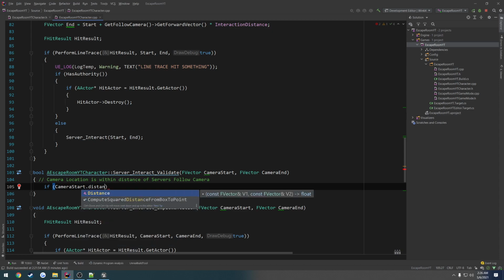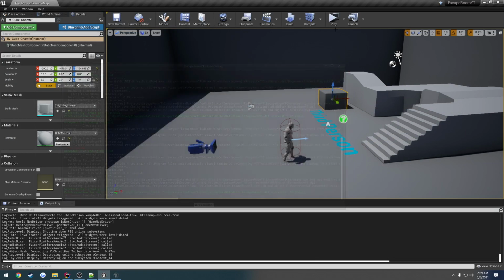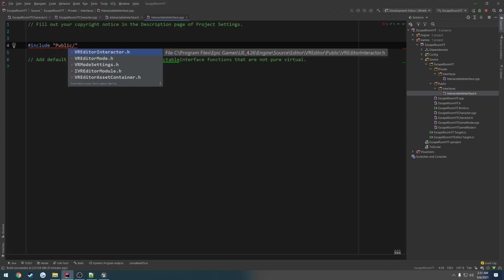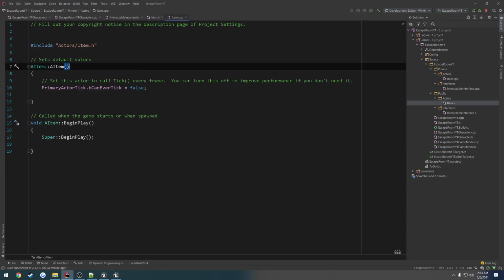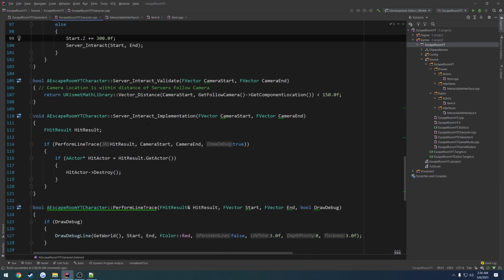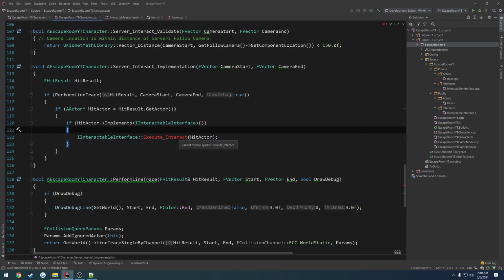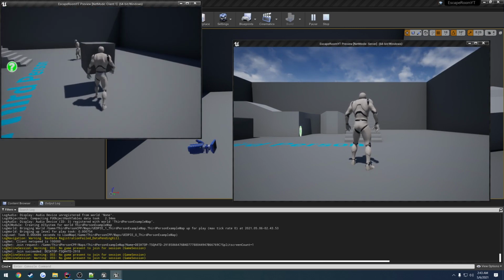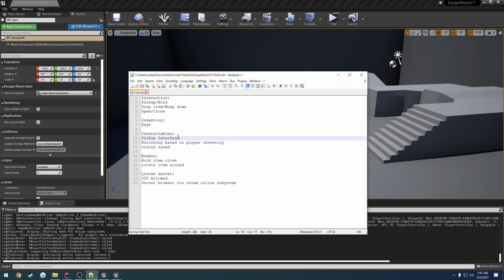Unreal Engine C++ Escape Room Game #4: "Create Interactable Interface"